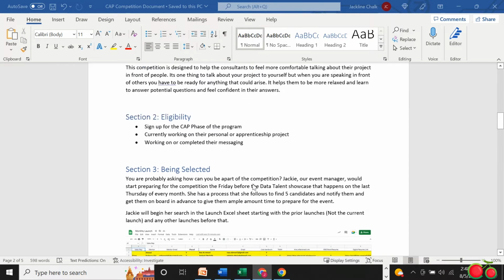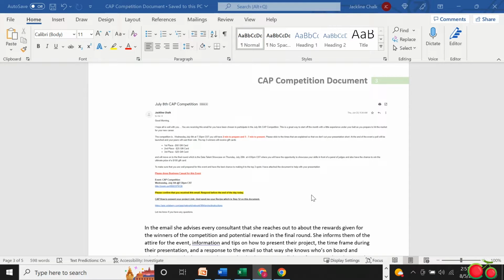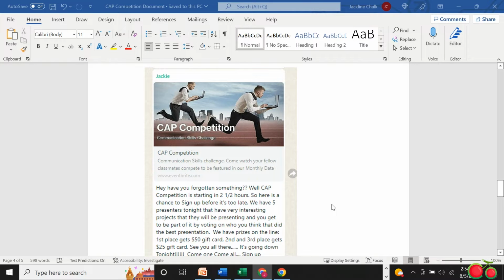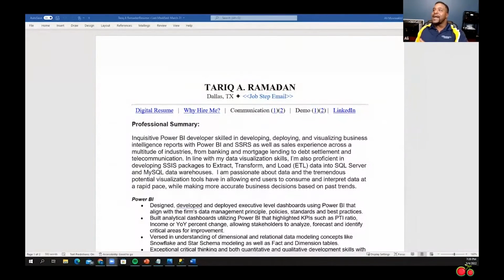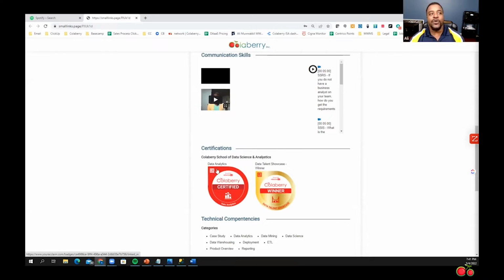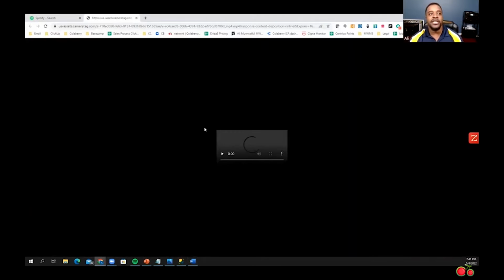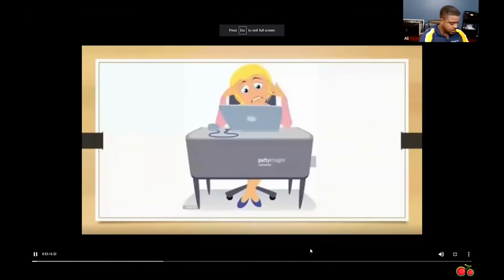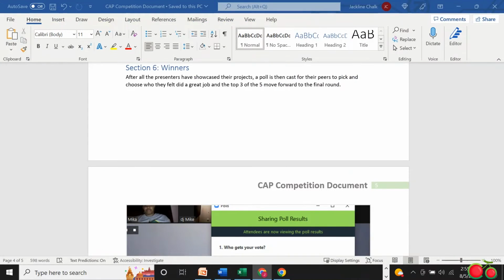Colaberry Career Accelerator Program (CAP) Competition Explained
Have Questions?